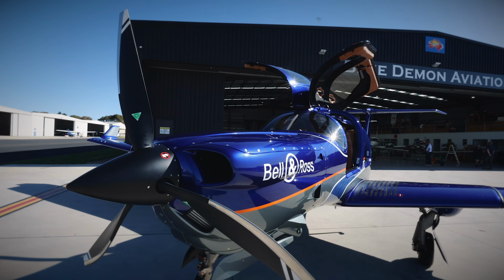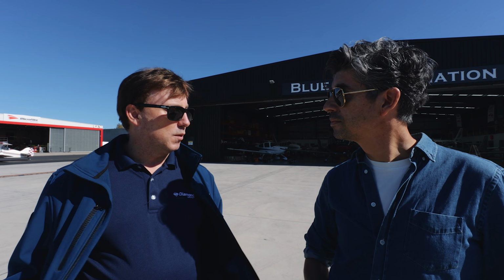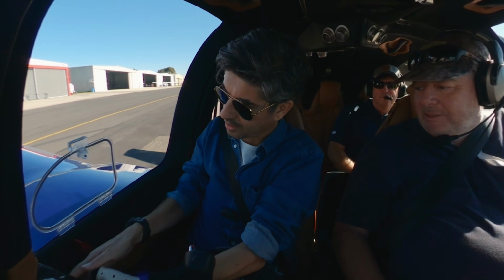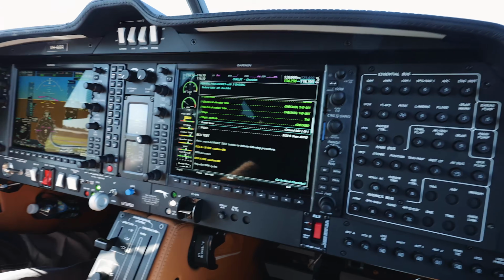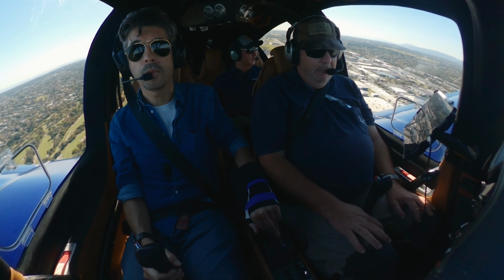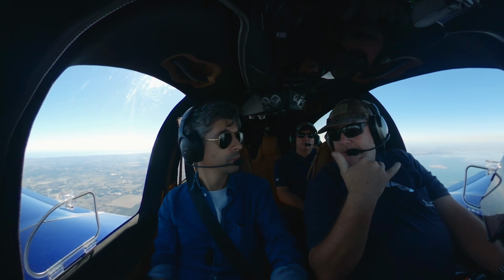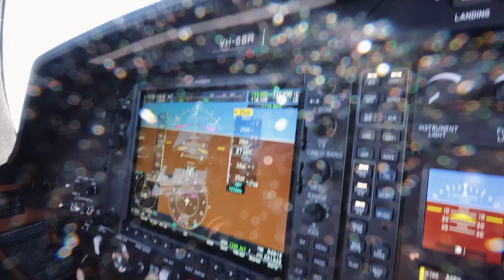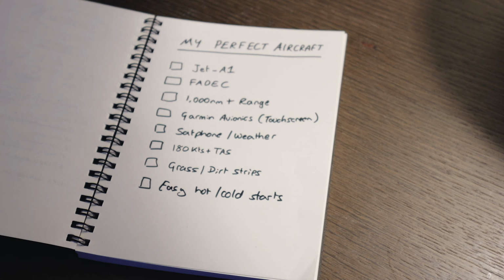Flying the NEW Diamond DA50 - is the hype real?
Flying the new Diamond DA50, a powerful aircraft that runs on Jet Fuel. This is the only DA-50 RG in Australia and I flew it around Melbourne to test the CD300 engine, FADEC controls, avionics, stalling, steep turns, and more. Thanks to Utility Air and Diamond Aircraft for letting me fly this new plane.

Note: I was not paid for this video, this is simply the honest experience and a few opinions of a pilot flying this impressive new aircraft.